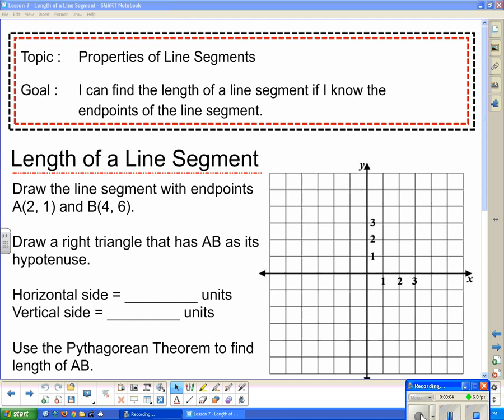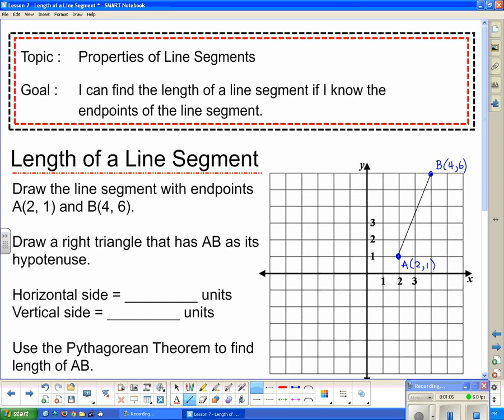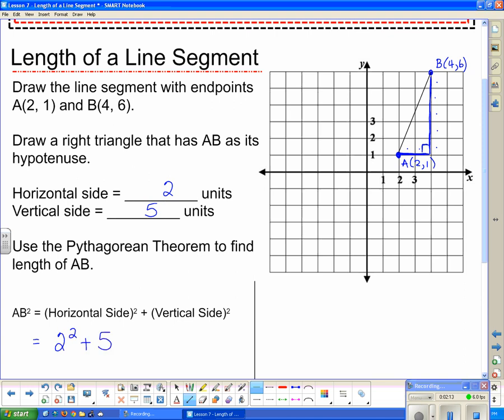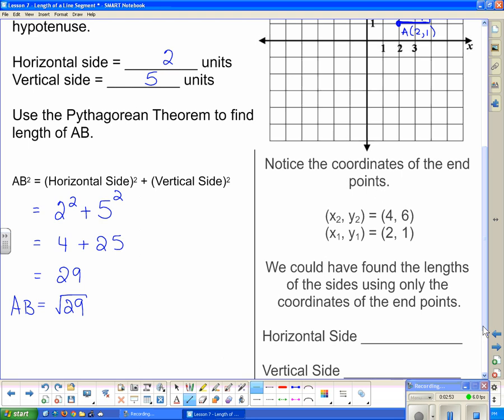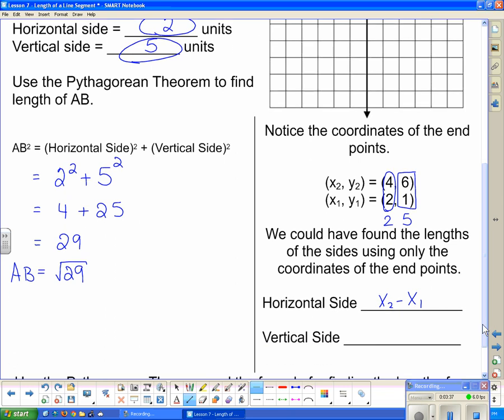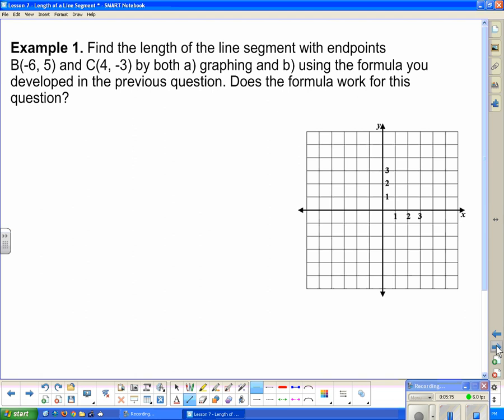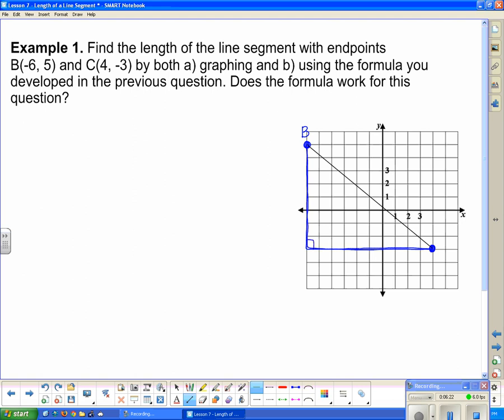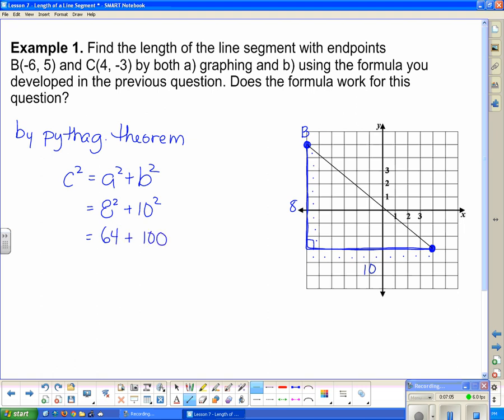MPM 2D U2L7 - Lengths of Line Segments